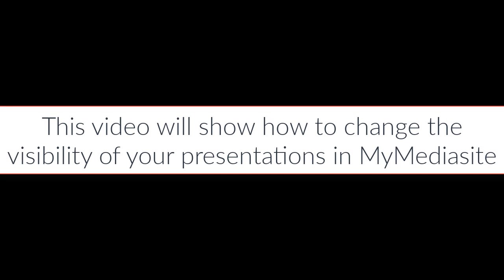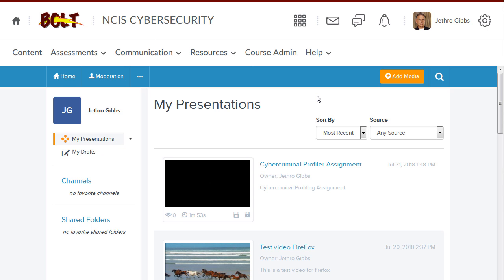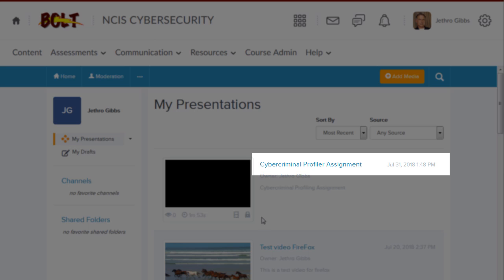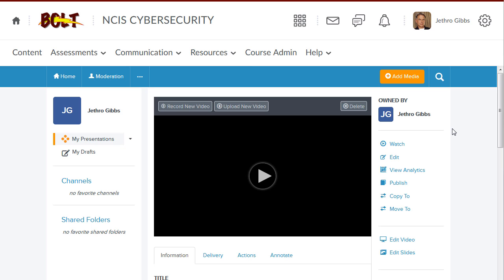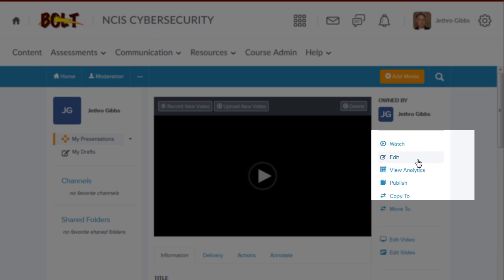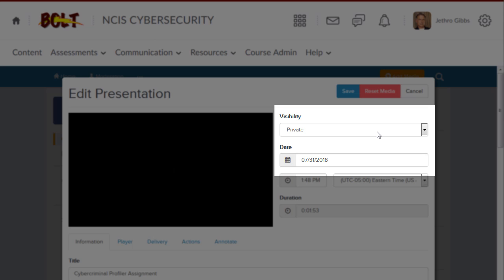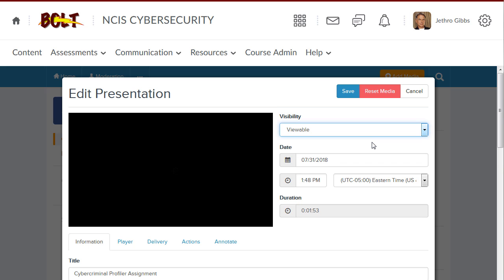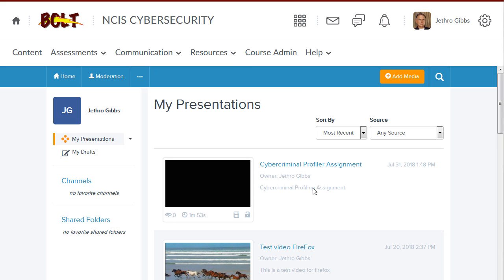BOLT Instructors Make a Presentation Viewable in MyMediasite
How to make presentations viewable in the MyMediasite BOLT integration.